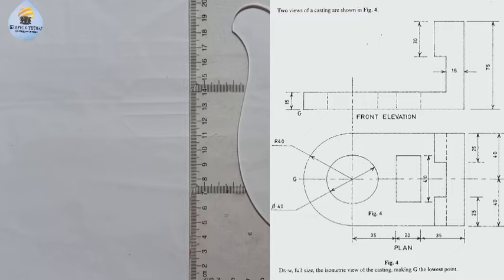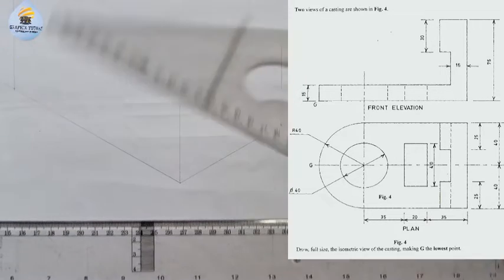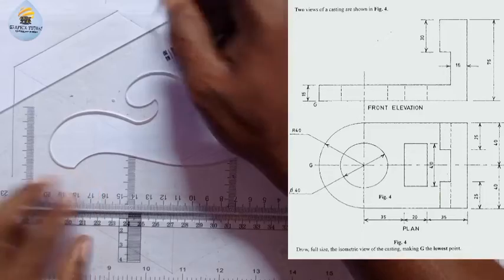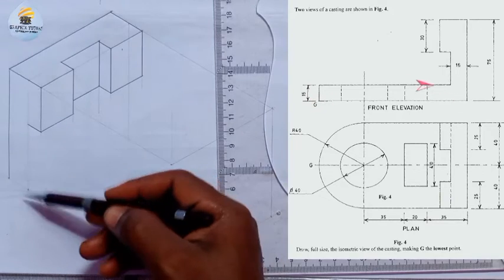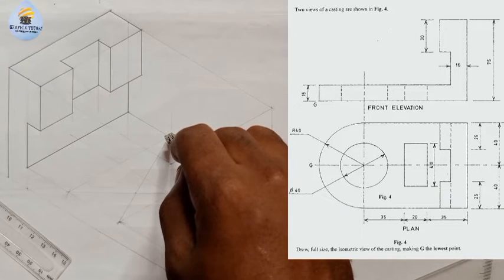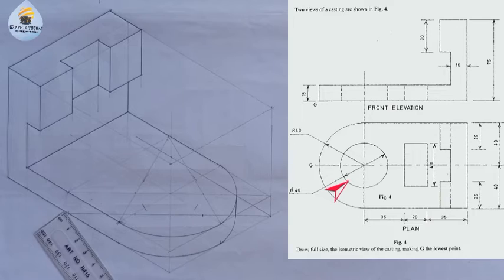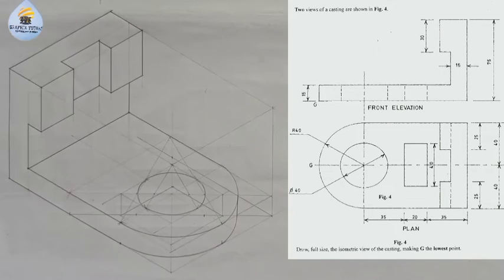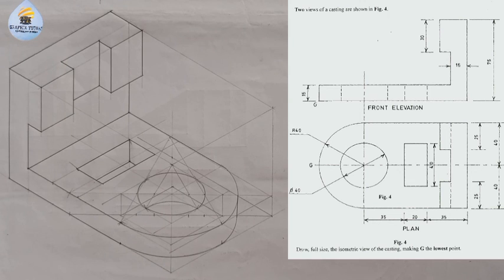ISOMETRIC PROJECTION TECHNICAL DRAWING ENGINEERING DRAWING GRAPHIX TUTORS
In this tutorial you will learn how to draw in isometric projection from the two views of an orthographic projection.